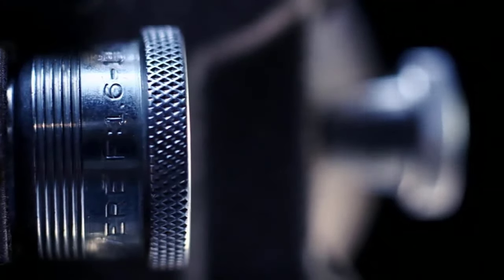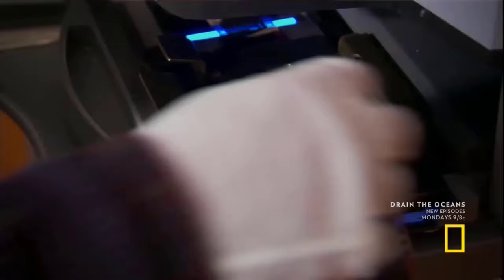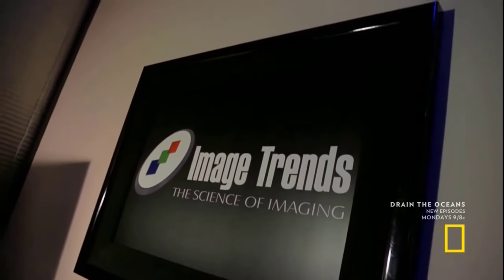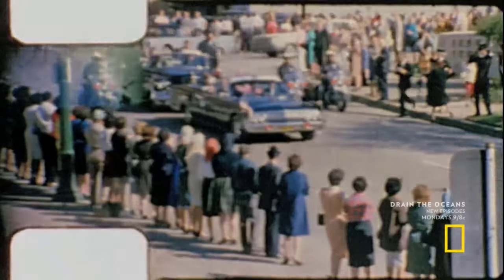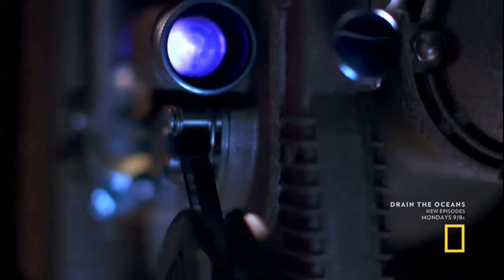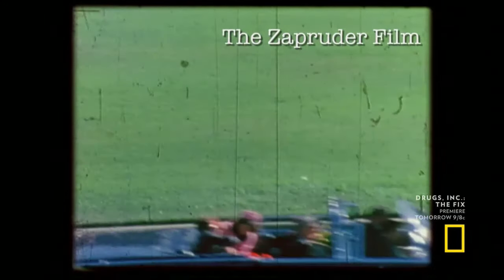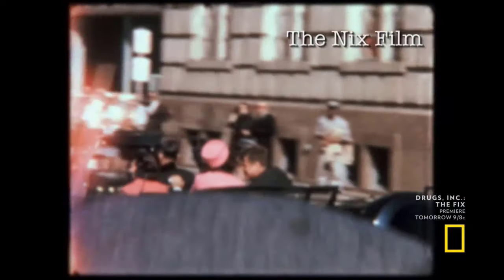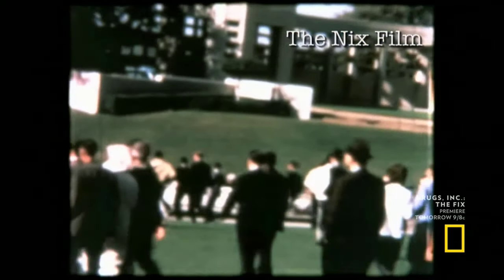The Lost Bullet Scenes - Part 1 (2011)